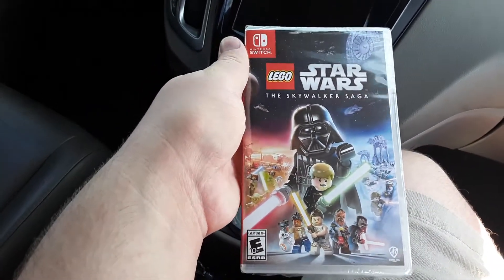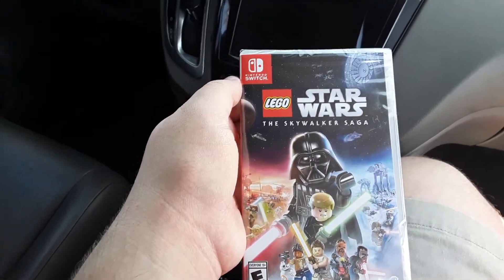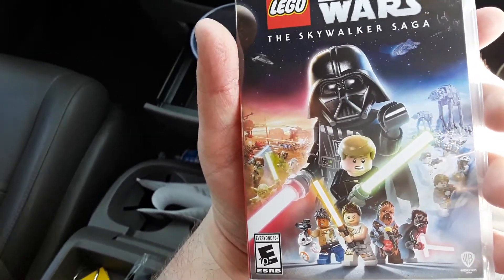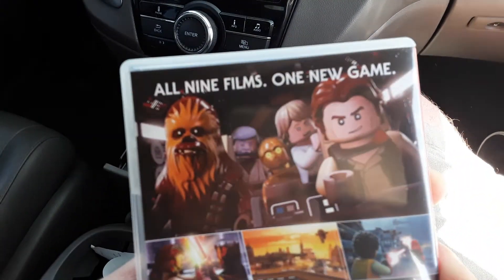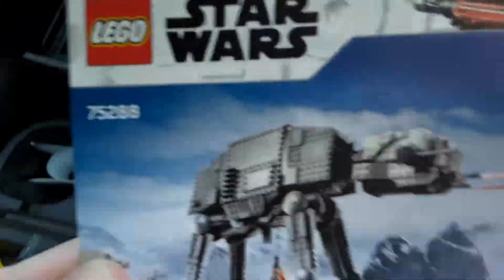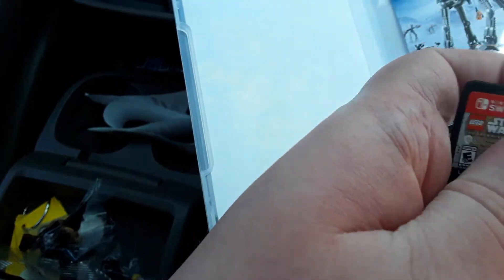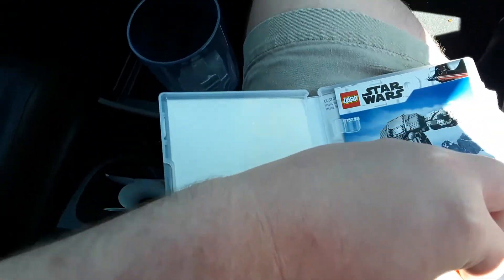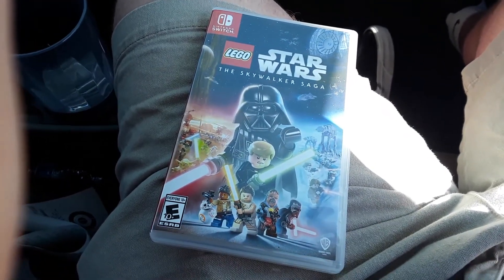Lego Star Wars: The Skywalker Saga Unboxing.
IT'S FINALLY HERE!!! The wait from hell is finally over!